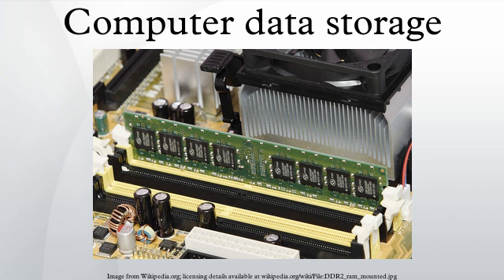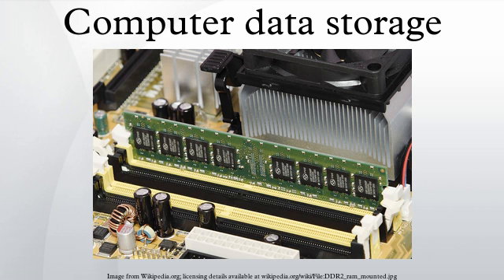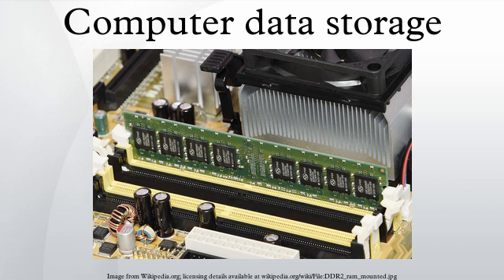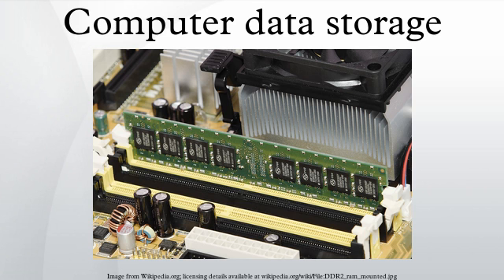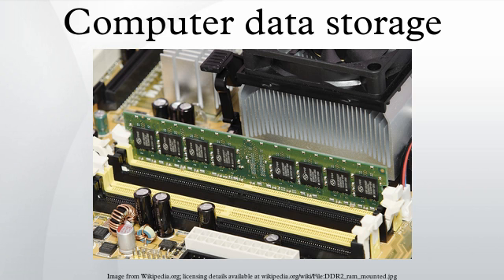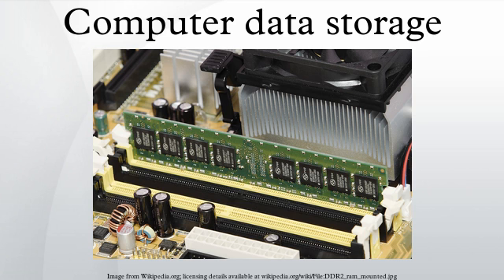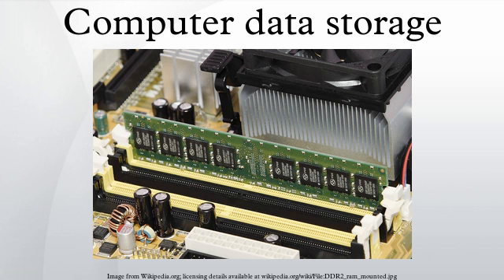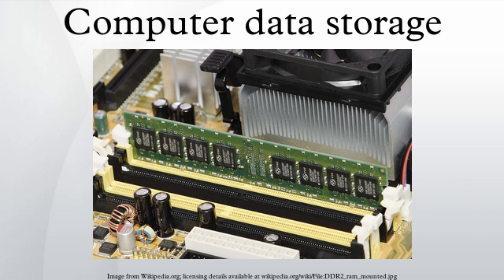Computer data storage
Computer data storage, often called storage or memory, is a technology consisting of computer components and recording media used to retain digital data. It is a core function and fundamental component of computers. The central processing unit (CPU) of a computer is what manipulates data by performing computations. In practice, almost all computers use a storage hierarchy, which puts fast but expensive and small storage options close to the CPU and slower but larger and cheaper options farther away. Often the fast, volatile technologies (which lose data when powered off) are referred to as "memory", while slower permanent technologies are referred to as "storage", but these terms can also be used interchangeably. In the Von Neumann architecture, the CPU consists of two main parts: control unit and arithmetic logic unit (ALU). The former controls the flow of data between the CPU and memory; the latter performs arithmetic and logical operations on data.